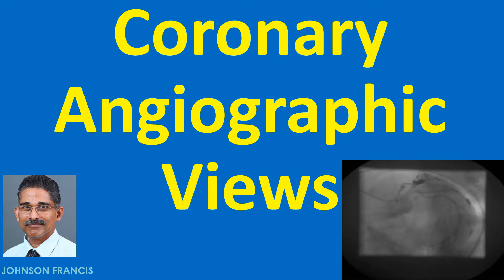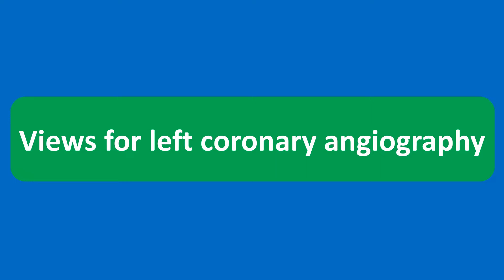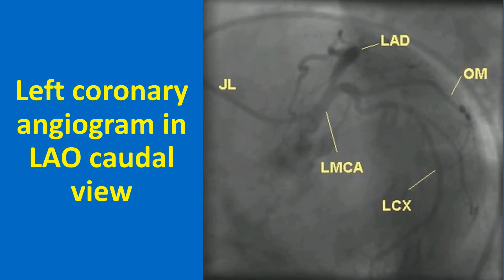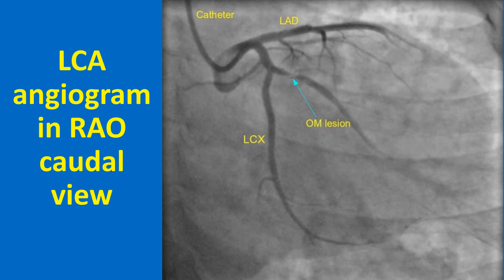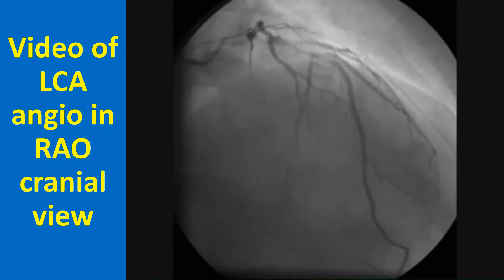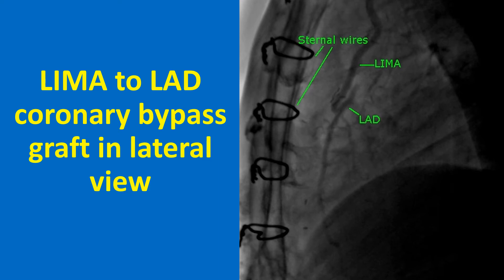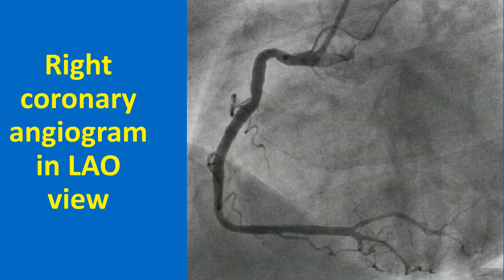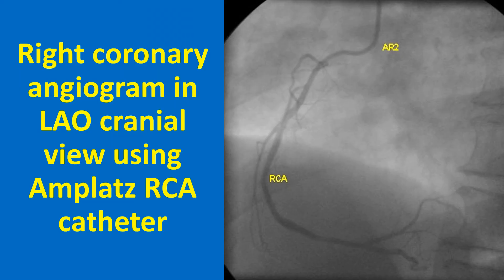Coronary Angiographic Views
Discussion on coronary angiographic views.
Coronary angiography is done in multiple projections or views to get a three-dimensional idea of the coronary lesions. Some regions of the coronary arteries may appear foreshortened in certain views so that true length of the lesion may not be appreciated.
Actual severity of eccentric stenosis can be ascertained only by multiple orthogonal views. Even though there are several conventional views for coronary angiography, unusual angulations may be needed in an individual case to guide coronary interventions. Often a test shot is given before the actual cine run to see if the branches are overlapping or not.
Common projections used in coronary angiography are left anterior oblique (LAO), right anterior oblique (RAO), postero-anterior (PA or AP), and lateral views. In addition to these, varying degrees of cranial or caudal angulations can be added to these views. In general, proximal parts of the major vessels are best seen in caudal projections.